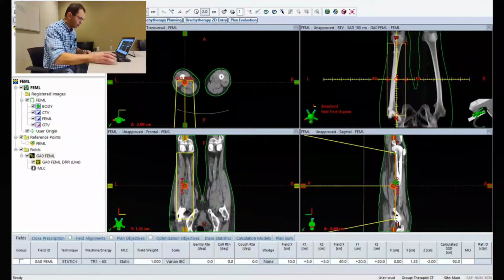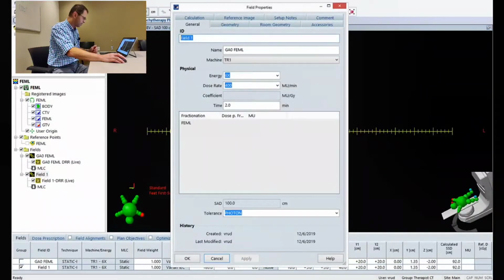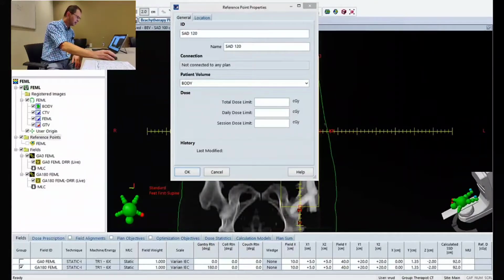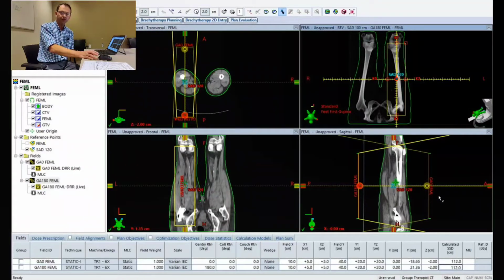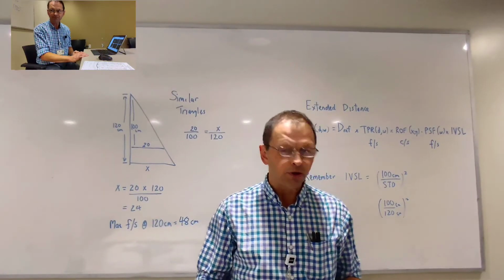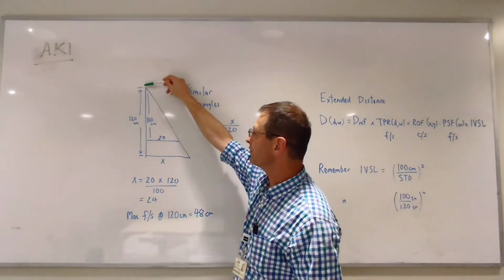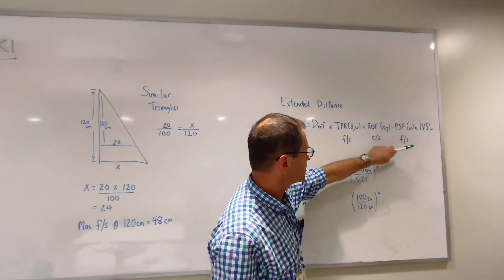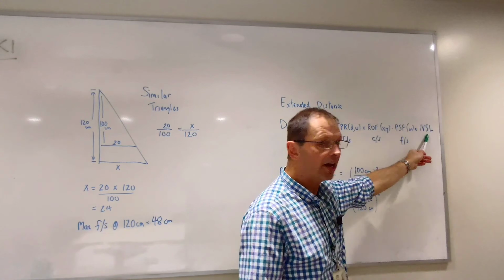Electron Cut Out